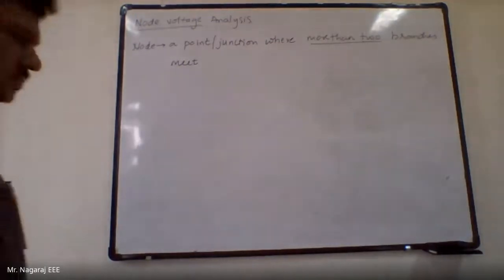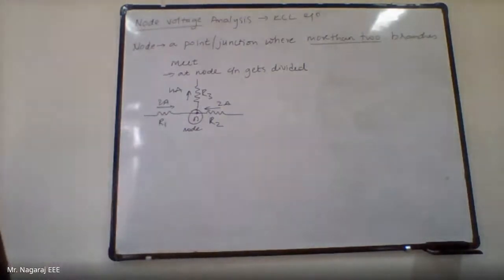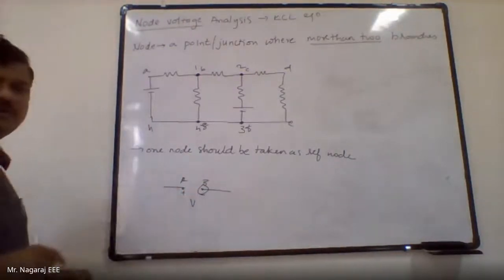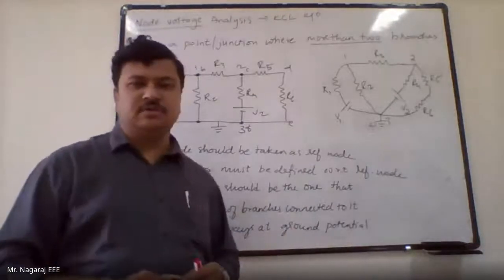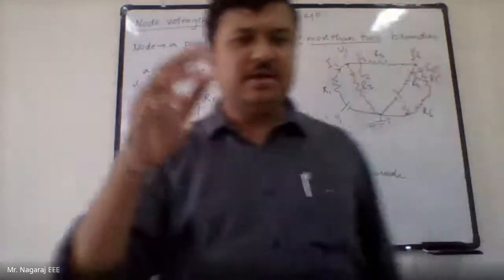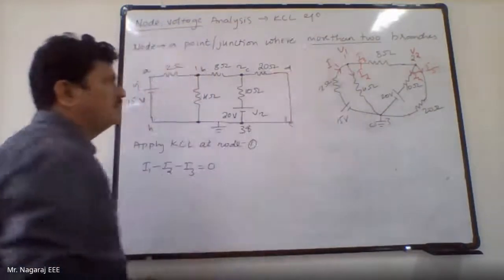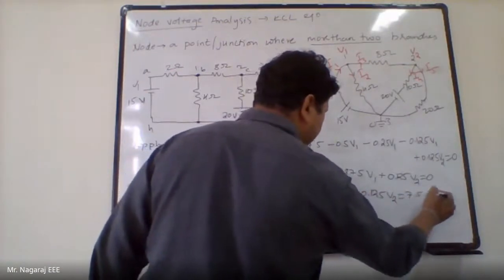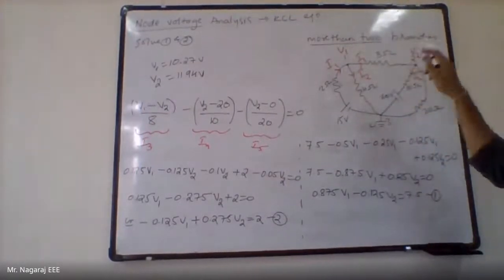Electric Circuit Analysis Nodal Analysis